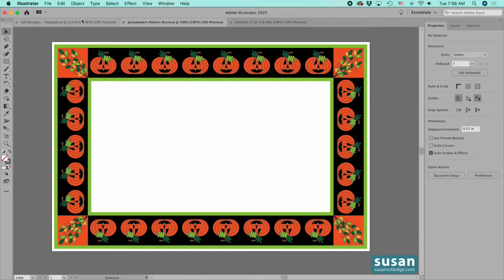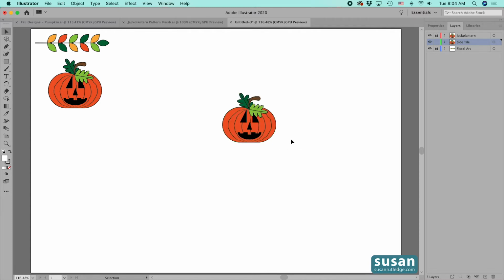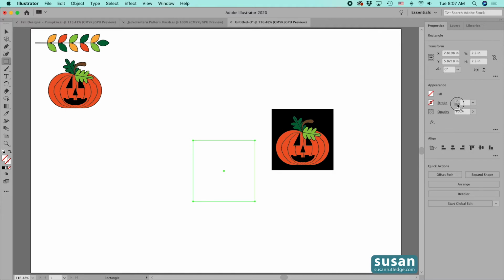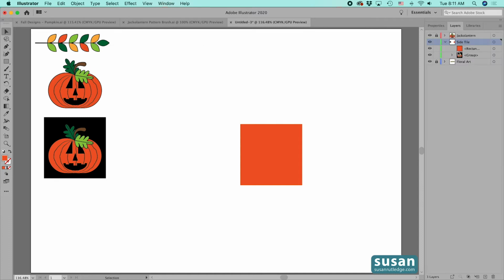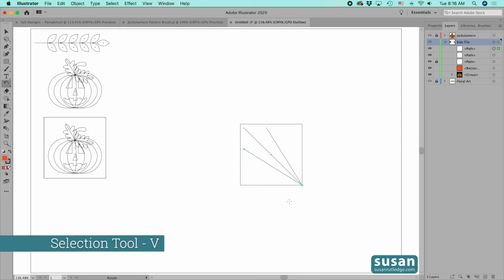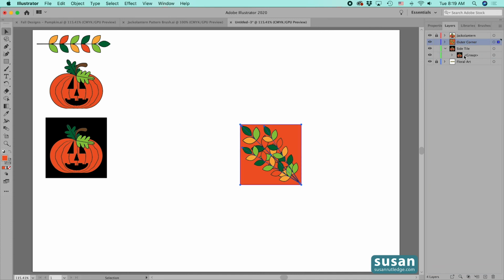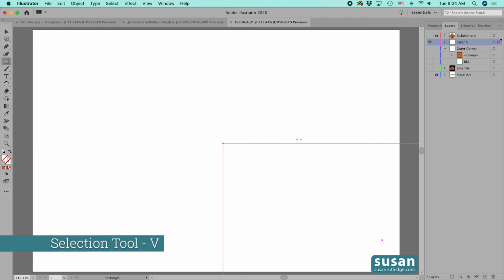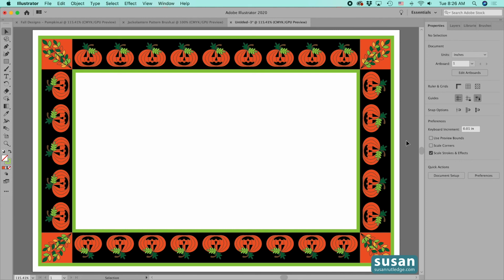How to Make a Jackolantern Pattern Brush in Adobe Illustrator (Fall Design Series)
In this video, watch Susan Rutledge, author of Creating Pattern Brushes in Adobe Illustrator, create a Jackolantern Pattern Brush using two of the clipart designs from her Fall Design Series. In this easy to follow step-by-step tutorial, she will show you how to create a simple Pattern Brush and an Art Brush. Keyboard shortcuts for both MAC and PC users are included.